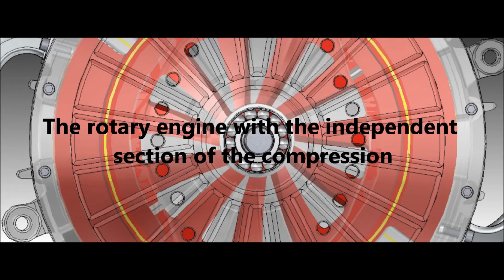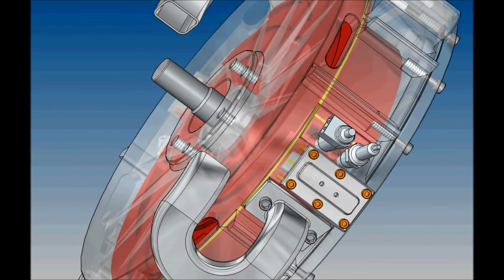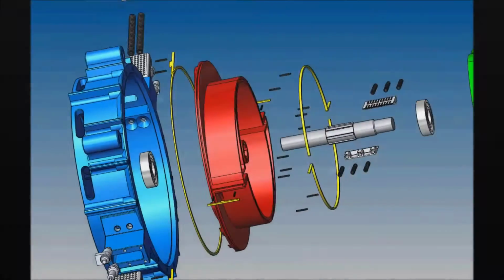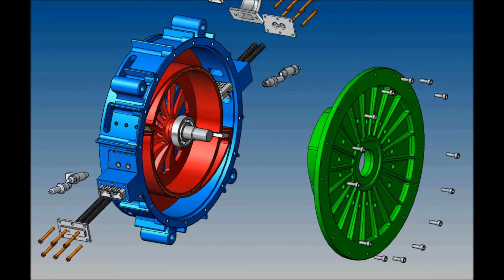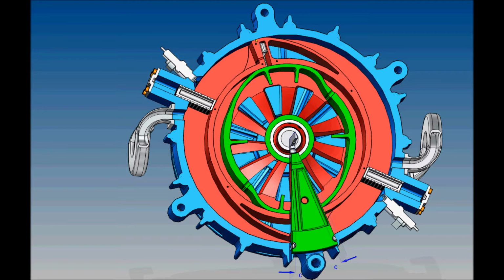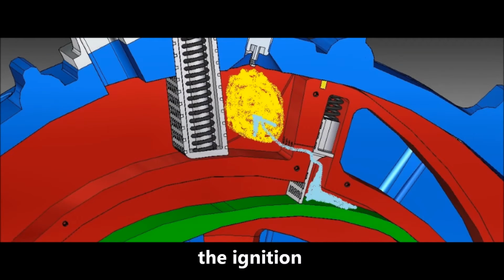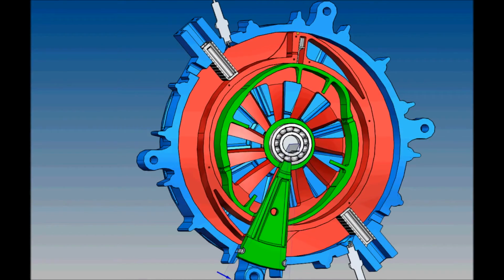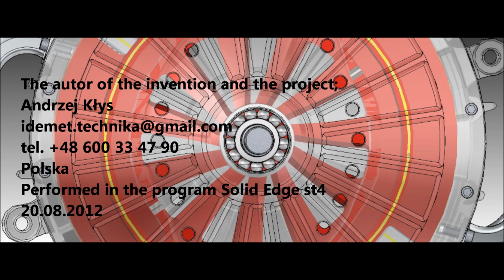Rotary Engine working With Animation |Live machine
Rotary engines or Wankel engines are a type of internal combustion engine, most popularly used in the Mazda RX-7, which converts heat from the combustion of a high pressure air/fuel mixture into useful work for the rest of the car. Its unique characteristic is its triangular rotor, which performs the same tasks as a reciprocating engine's piston would, but in a very different manner.[2]
The rotor is contained in an oval shaped housing, and performs the common four-stroke cycle of an internal combustion engine, as seen in Figure 1. The rotor is connected to an output shaft which spins 3x faster than the rotor (inner circle labeled "B" in the Figure). This cycle is described below, and occurs 3 times for each spin of the rotor:[2]

Intake: This initiates when the tip of the rotor passes the intake port. At this moment, the chamber is at its smallest and as it rotates the chamber expands—drawing in the air/fuel mixture. As soon as the rotor end passes the intake port, it moves on to the compression stage, while the next face of the rotor starts this step over.

Compression: As the rotor continues spinning, the air/fuel mixture becomes compressed because the chamber is decreasing in size. This is necessary for the next part, which ignites this mixture.

Ignition: The compressed mixture gets ignited by spark plugs, and the vast increase in pressure forces the rotor to expand. This is the power-stroke, providing useful work. Two spark plugs are often needed to provide even ignition throughout the chamber. The exhaust gas expands into the chamber, until the rotor tip passes the exhaust port.

Exhaust: Once the tip passes this port, the high pressure exhaust gases can flow through the exhaust port. The rotor continues to spin until the end of its face passes the exhaust port, the tip passes the intake port, and the cycle repeats.

The interesting part of this cycle is that every step is occurring at the same time, just in different chambers. This gives three power-strokes for every turn of the rotor.